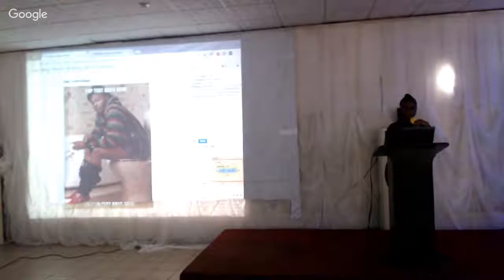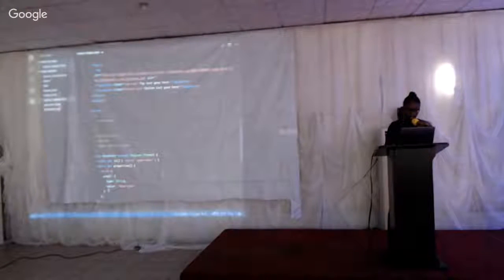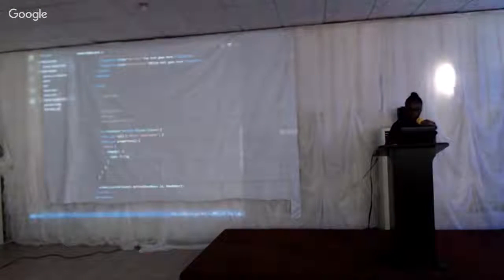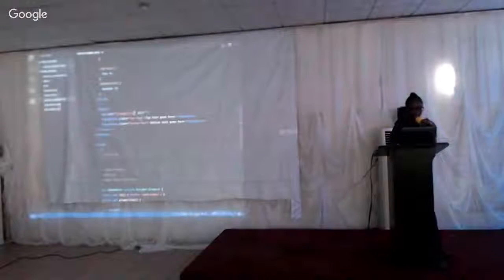GDG Lagos Google I/O Extended 2017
Happening Live at Muffy Hall, Yaba, Lagos